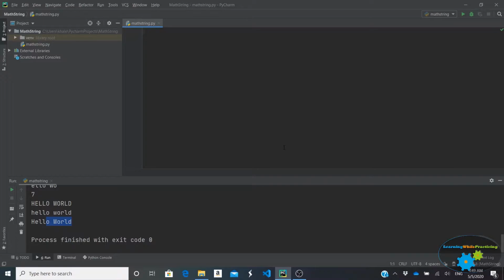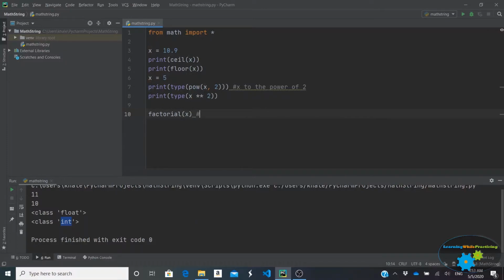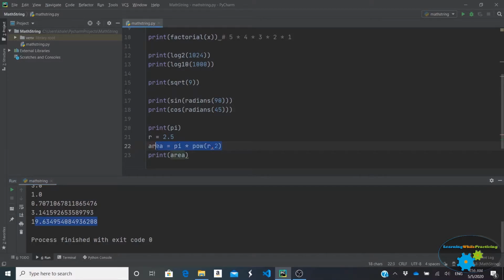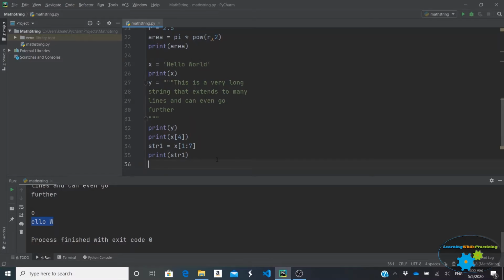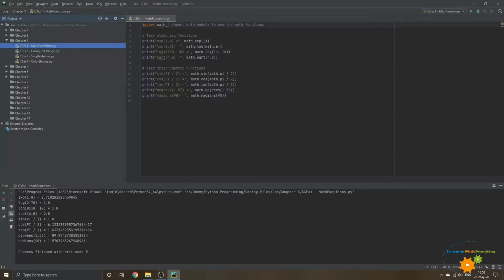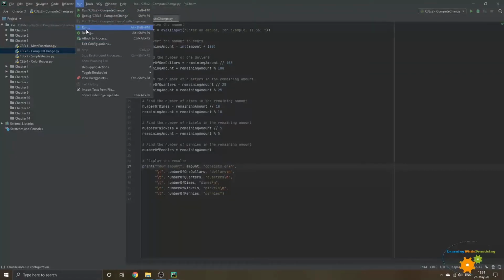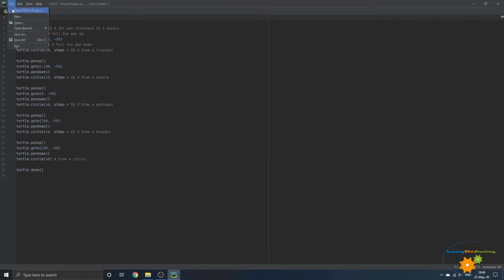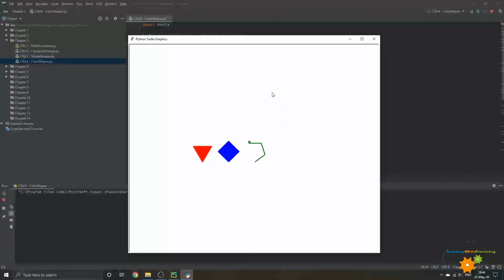Python 3 Tutorial - Mathematical functions, Strings and Objects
In Section 3 you will learn:
Mathematical functions, strings and objects
An example on math functions
How to compute change
How to draw simple shapes
How to draw colored shapes